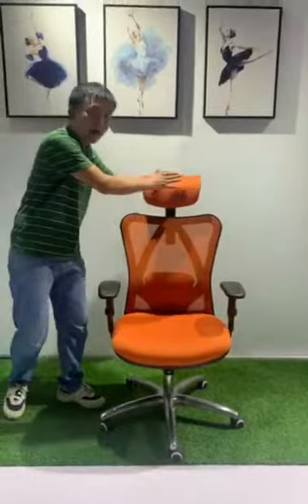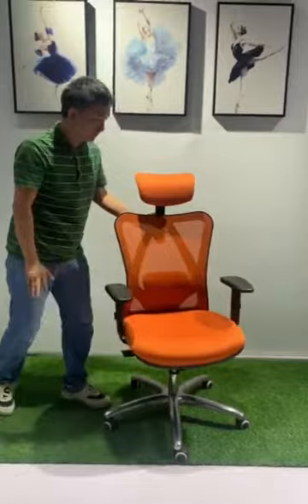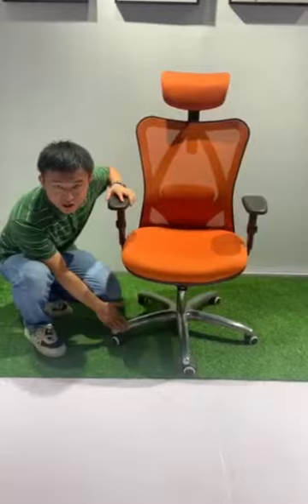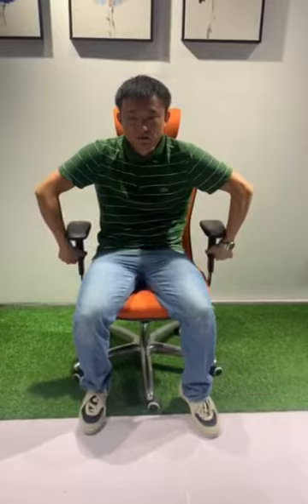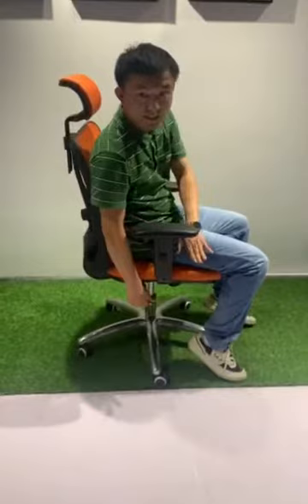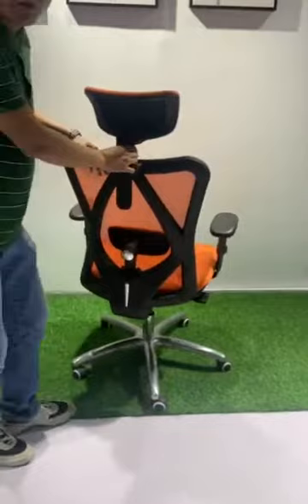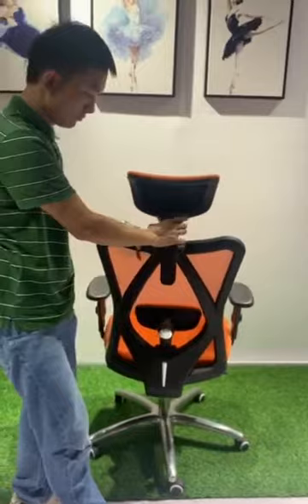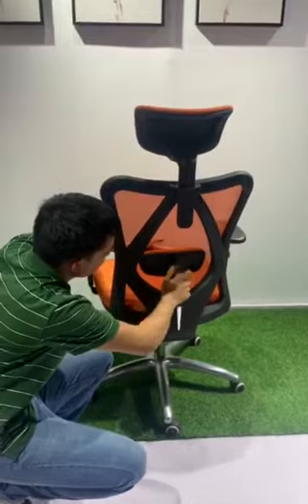MARTUNIS UK Ergonomic Office Chair - Adjustable Headrest And Lumbar Support - High Back Chair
Design LM-18

【UNIVERSAL FIT】 Five ergonomic adjustabilities for helping you find the most comfortable seating position for long term sitting. Adjustable lumbar support, headrest adjustment, and tilt adjustment plus height-adjustable arms all provide you a customized seating experience.

【BREATHABLE MESH BACK】 The premium backrest with mesh fabric is flexible, giving you a cool and comfortable sitting experience by promoting good airflow and eliminating sweating and moisture, to keep you focused and relaxed at the same time.

for further detail.